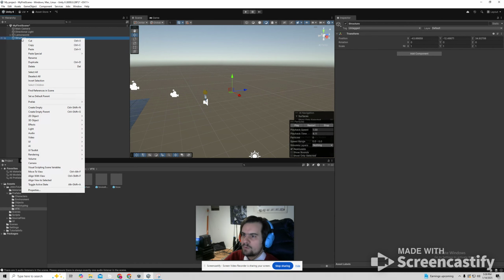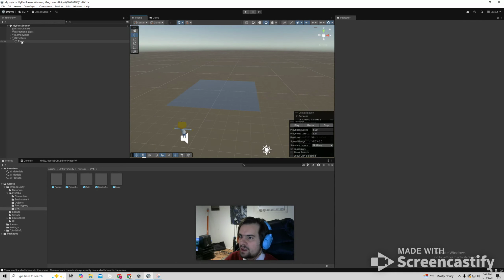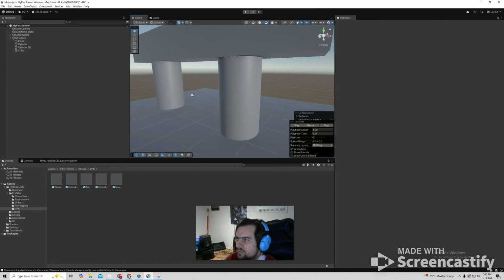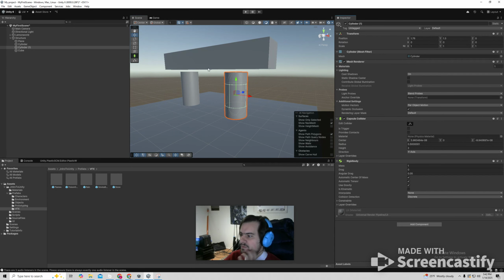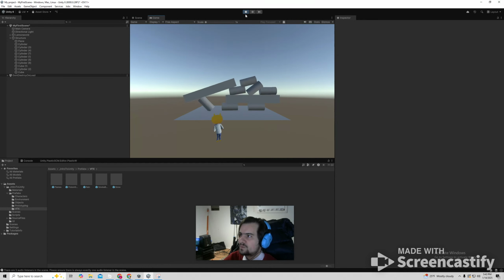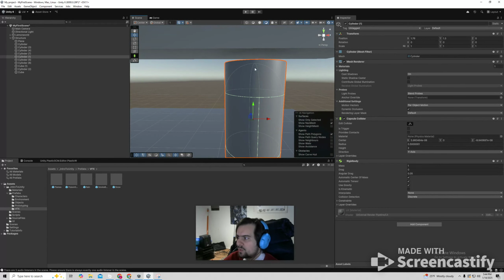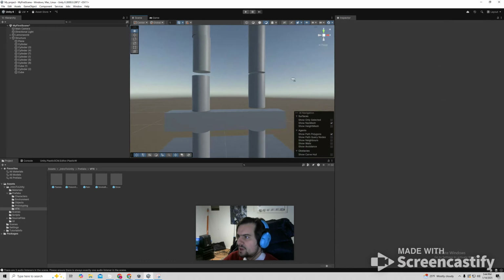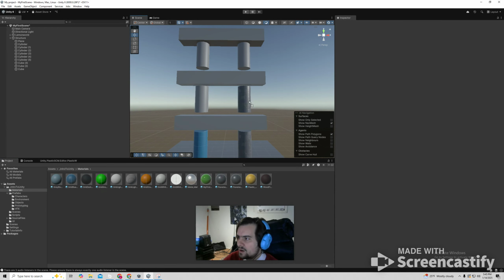Creating a balanced structure in unity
Create a balanced structure using basic 3D objects that you have added rigid body's to, scaled, and changed the collider to mesh colliders.